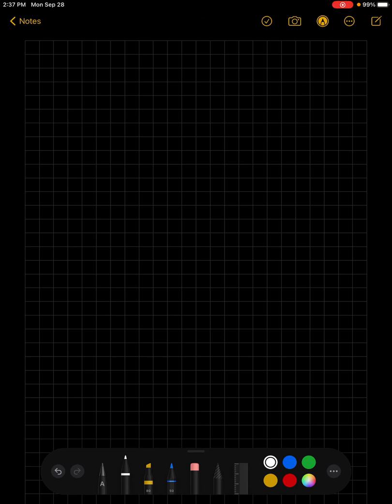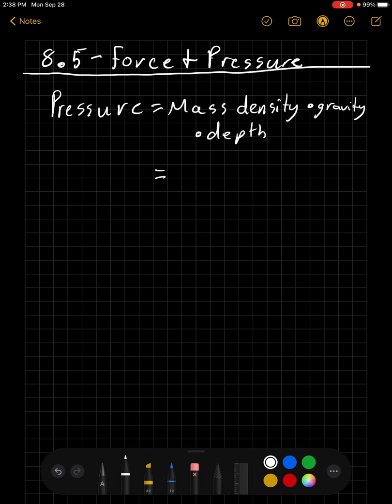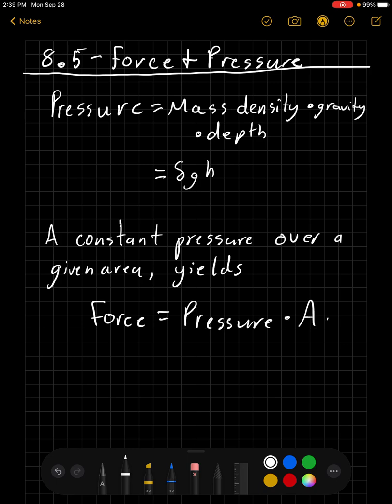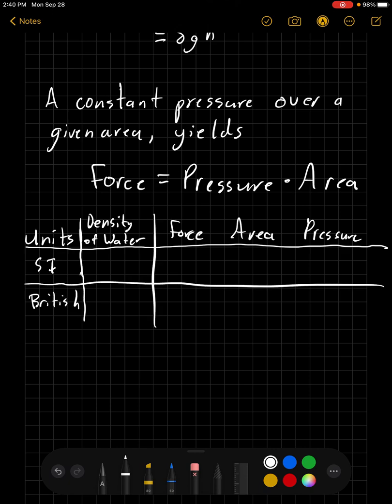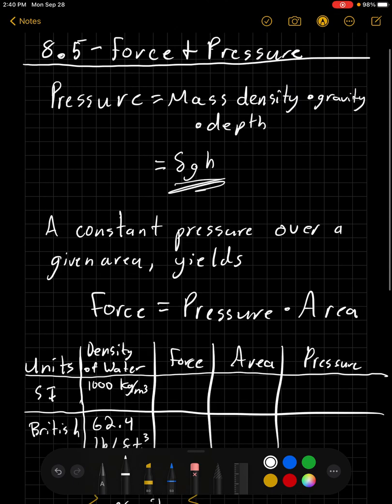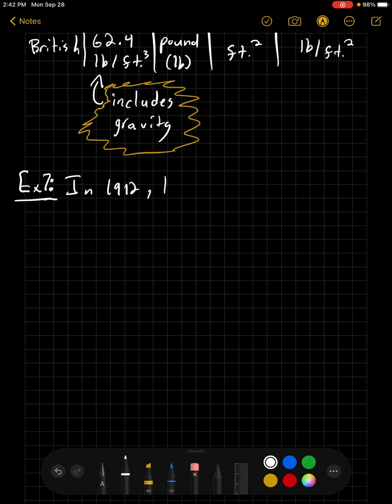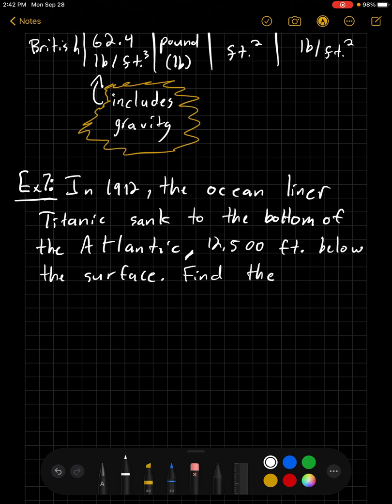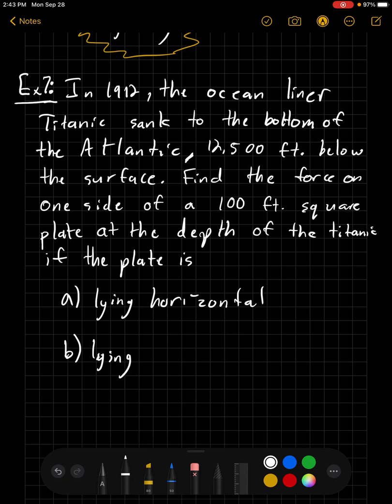8.5 pressure problems part 1